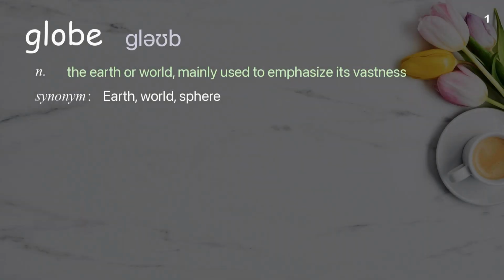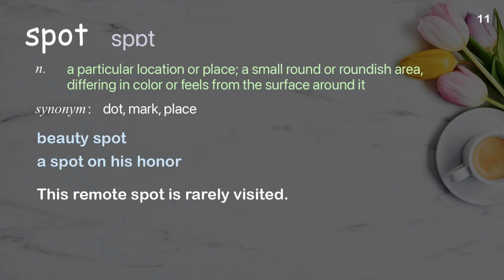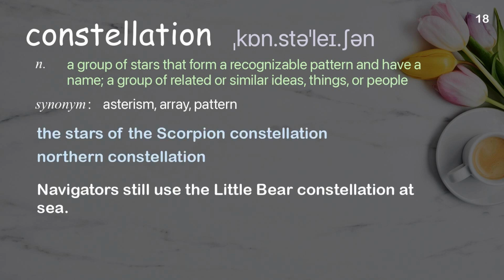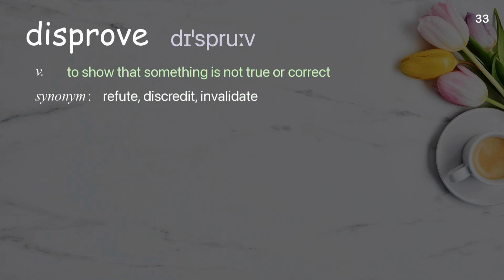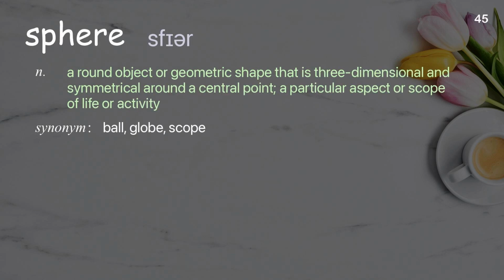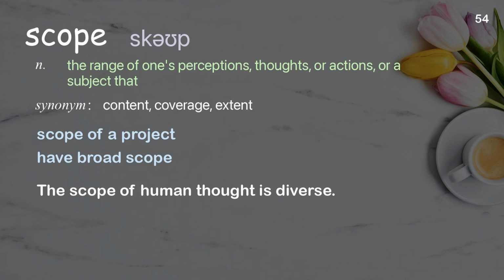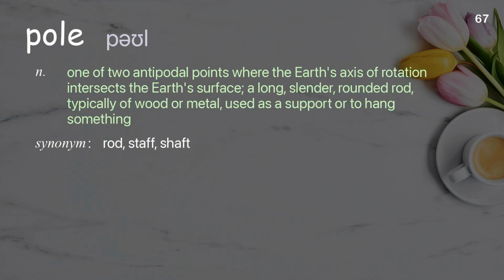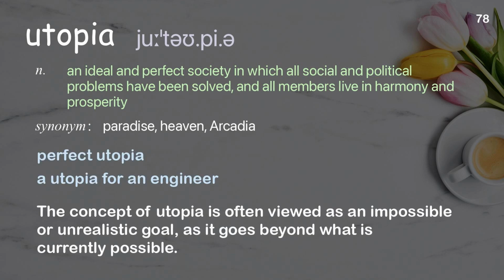80 Academic Words Ref from "Kayla Wolf: The biggest mistakes in mapmaking history | TED Talk"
■PLEASE NOTE

■Reference Source
Kayla Wolf: The biggest mistakes in mapmaking history | TED Talk